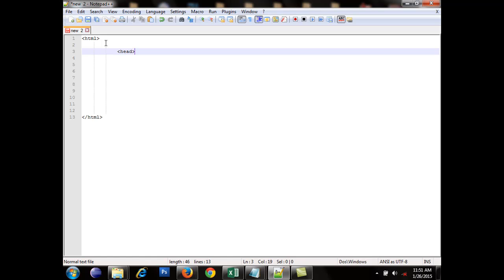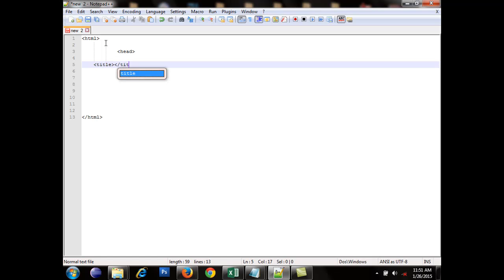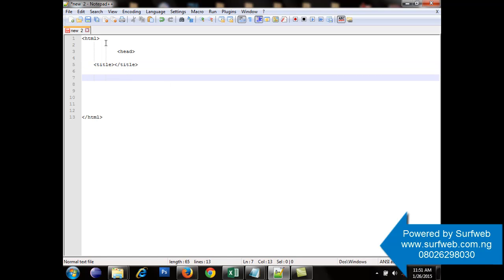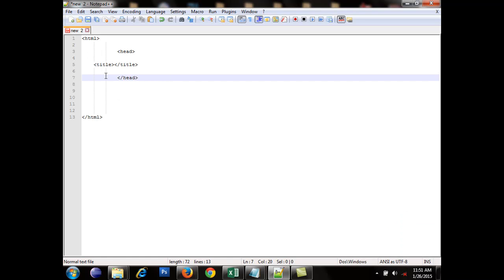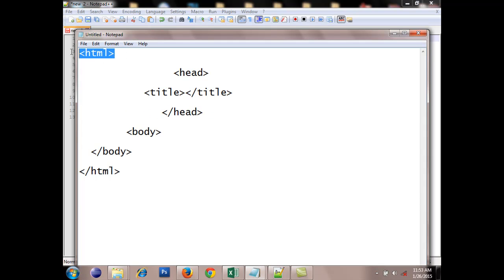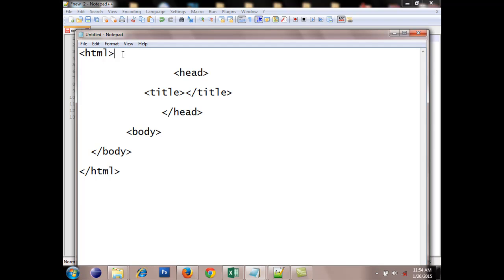1 Intro to HTML